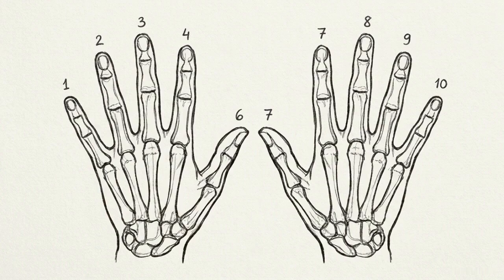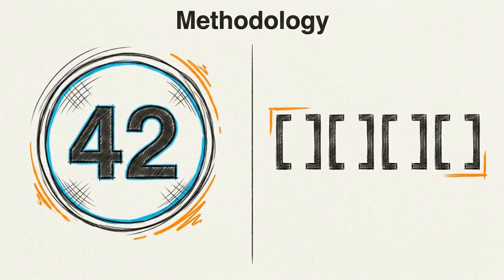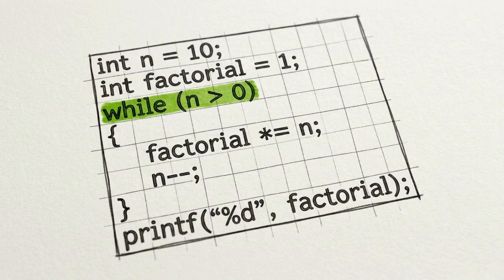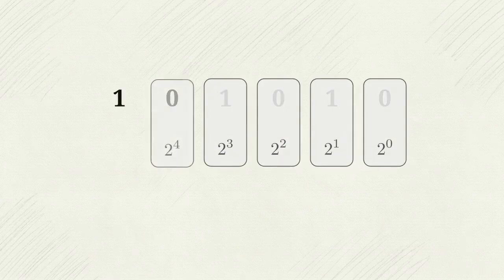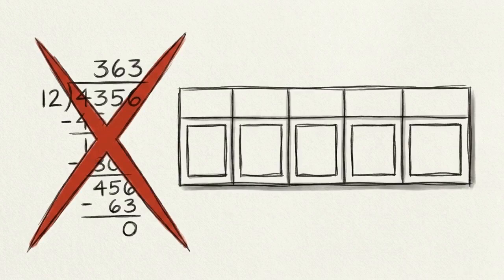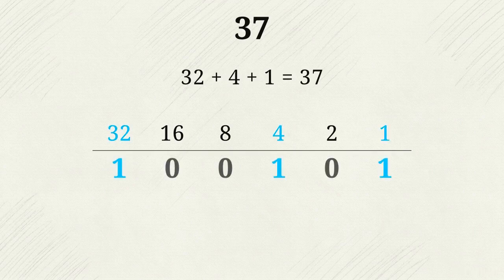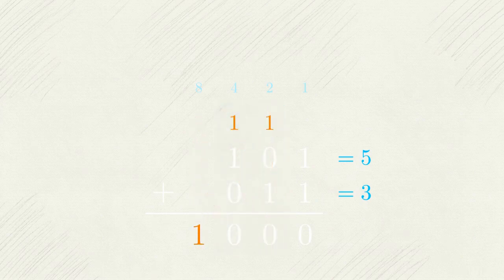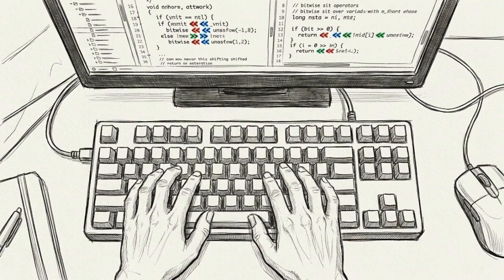05-Decoding the Binary Number System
🚀 *Welcome to Lecture 5 of our DSA series!* Understand how computers actually store and process data through the Binary Number System in this beginner-friendly C++ lecture. Learn the core concepts behind binary numbers, number system conversions, negative number representation, and computer memory logic with simple explanations and practical coding examples.

This lecture builds a strong foundation for advanced topics like bitwise operators, low-level programming, and efficient problem solving in C++ and DSA.